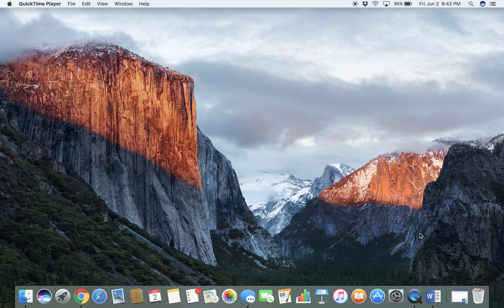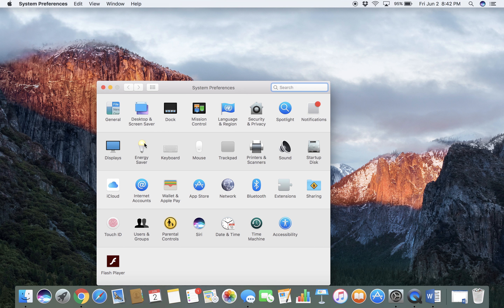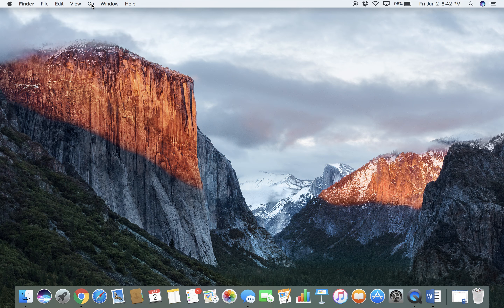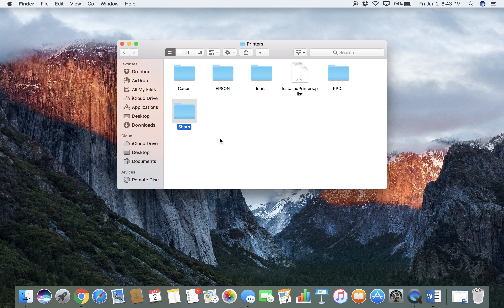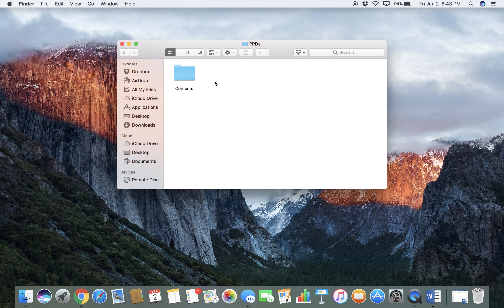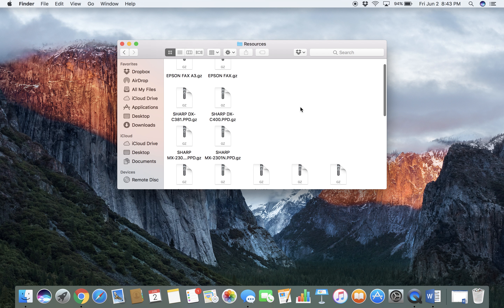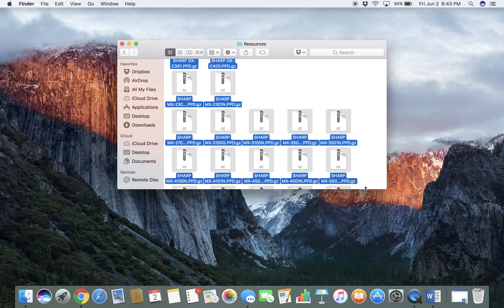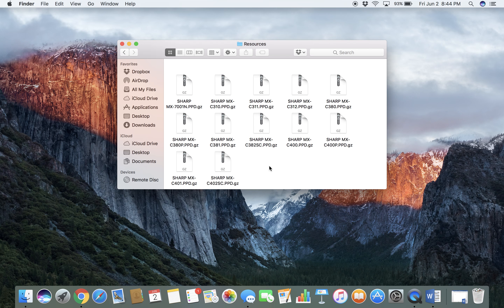How to Remove Sharp Print Drivers and PPD Files from Mac Computer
How to completely remove Sharp print driver and related files associated with the MFP from Mac computers.